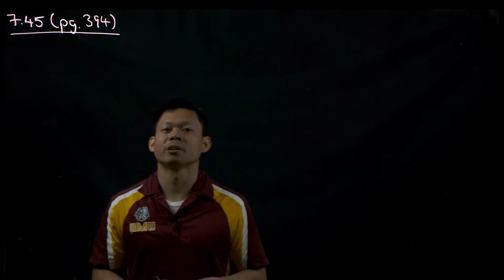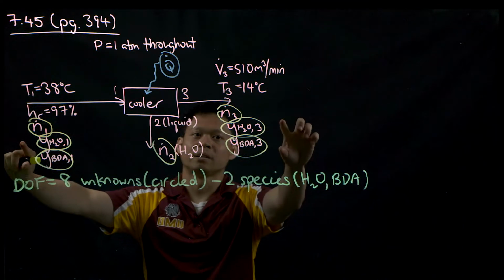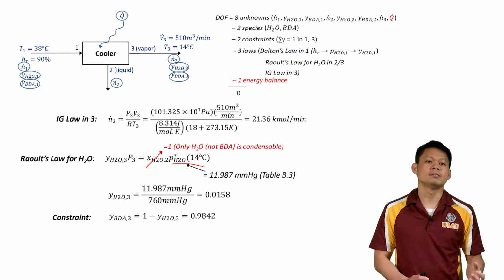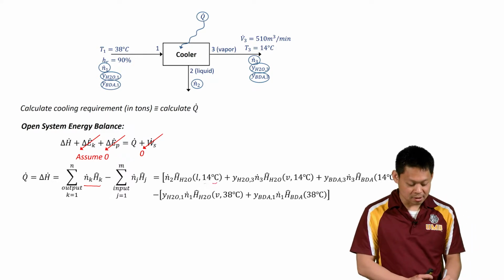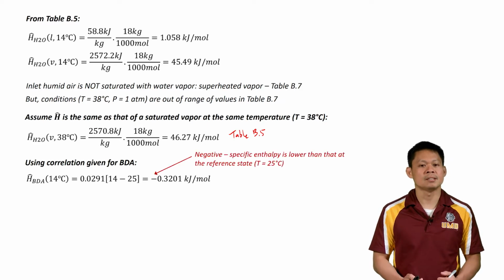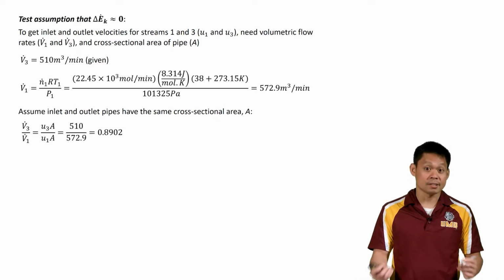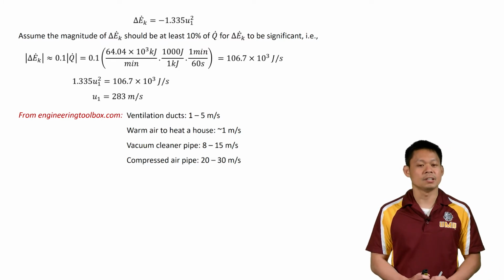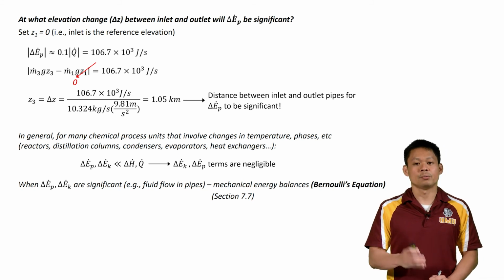Lecture 23: Example 2